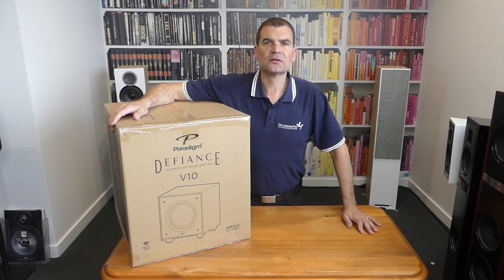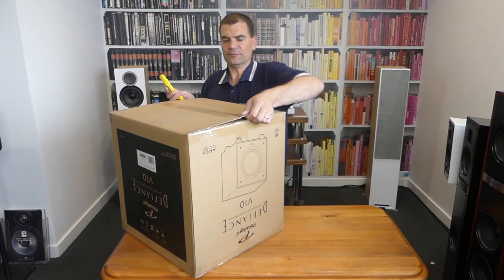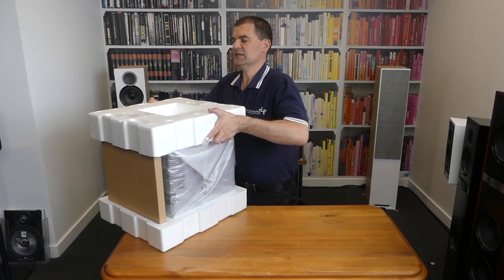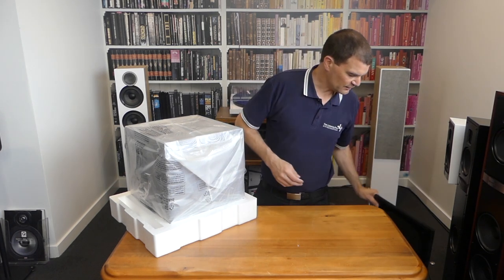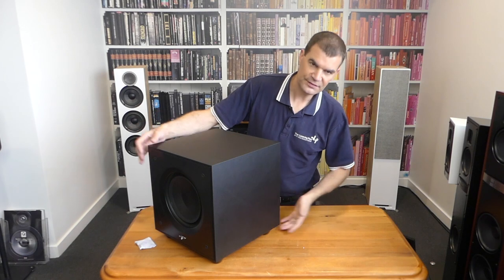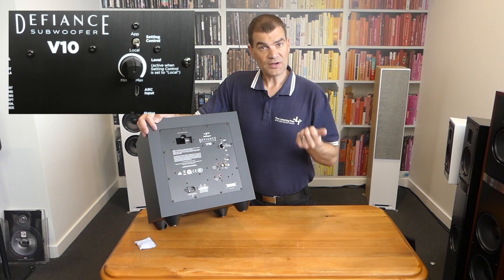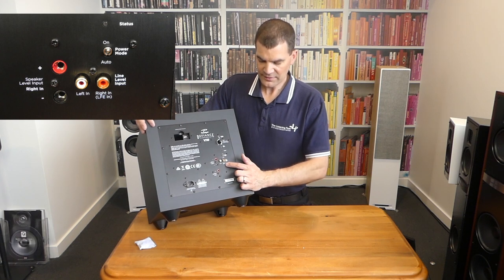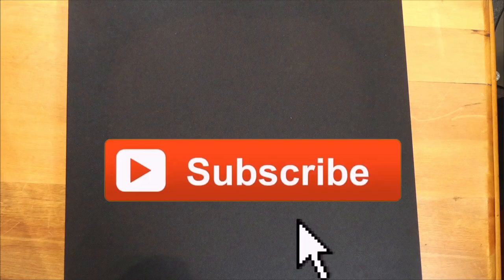Paradigm Defiance v10 Subwoofer Unboxing | The Listening Post | TLPCHC TLPWLG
Paradigm DefianceV10 Subwoofer Unboxed For intense bass performance with no gimmicks, Defiance V10 subwoofer are an amazing value. Smaller footprints pack tons of technology into a compact powerhouse of low frequency impact. Pound for ground-shaking pound, Defiance V delivers the best bass at an unbeatable value.

Optional Wireless Module
Place your subwoofer anywhere in your room, with no inconvenient cabling, and without sacrificing speed or performance. The Defiance WT Wireless Module (sold separately) features fast and clear 2.4 GHz dynamic frequency selection with instant error correction and a 50ft range.

Subwoofer Control App
Simplify setup & tuning with the free Paradigm Subwoofer Control App, available for iOS and Android devices. The app controls volume, low-pass filter, phase, deep bass and much more from the comfort of your listening chair. It features three preset listening modes and a built-in shortcut to the Anthem Room Correction (ARC) app.

Anthem Room Correction (ARC)
Using your mobile device or optional calibrated microphone (included with Defiance X models, sold separately on Defiance V models), ARC measures your space, compares it to lab standard using proprietary advanced DSP algorithms, and instantly removes performance-robbing anomalies. The result is easy to hear: realistically blended, accurately rendered deep bass. Professional room correction at the touch of a button.

Specifications...
Design: 10" (254 mm) driver, 120w rms (250w dynamic peak), class-d amplifier, app controlled via smartphone, anthem room correction (arc) ready.
Amplifier: 250 watts dynamic peak; 120 watts rms
Amplifier Features: auto-on / off, improved soft-clipping circuitry
Frequency Response on-axis±3 db from 29hz – 200hz
Room Correction: anthem room correction (arc)
Low Frequency Driver: 10" (254 mm) carbon-loaded polypropylene cone
Sensitivity: 100mv mono (max. volume)
Weight: 15.23  kg
Low Frequency Extension: 26 hz (din)
Low Pass Filter Frequency: Variable 35hz - 120hz; bypass option
Sub / sat phase alignment: continuously variable 0° - 180° under app. control
Inputs:
Two RCA (left and right/lfe) for left/right lineout or sub-out from receiver/processor or other line-level source
Two speaker level (left and right) for input from amplifier or other speaker level source
One micro USB for arc and firmware updates
Dimensions (H x W x D): 39.9 × 36.2 × 39.7cm